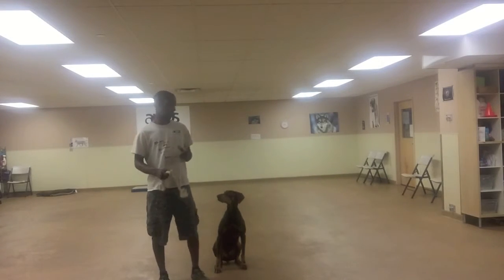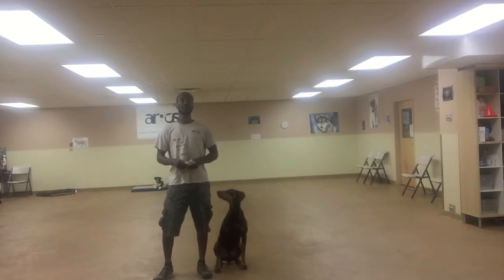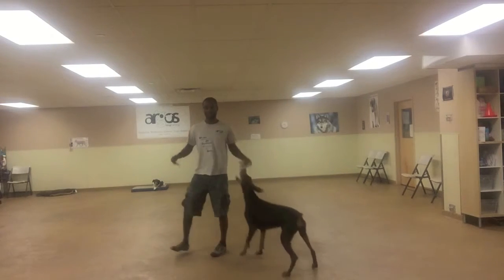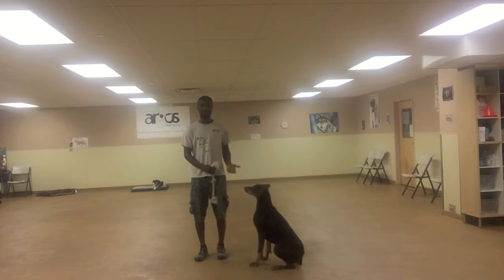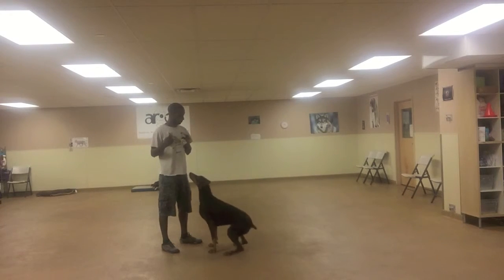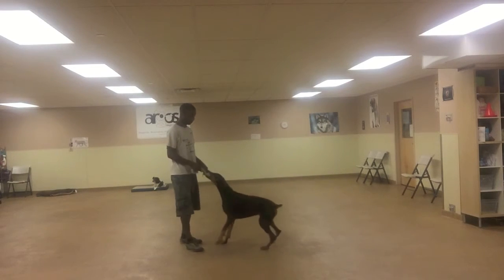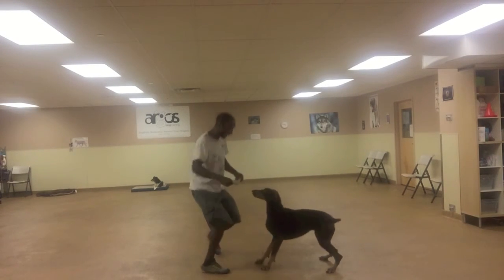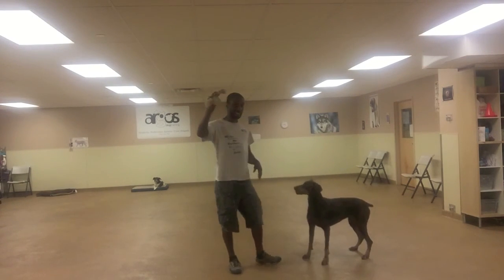Playing tug-a-war with your dog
This video blog is about playing tug-a-war with your dog. We discuss the advantages of tug-a-war with your dog. How to teach drop it. Quick shot of leave it. Meaning leave it alone. How many dogs do you see in the video?